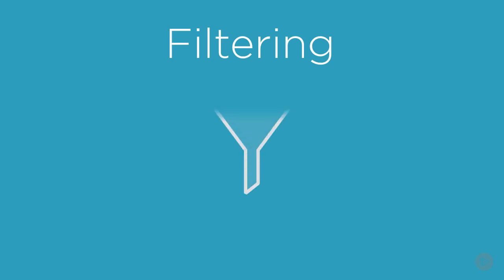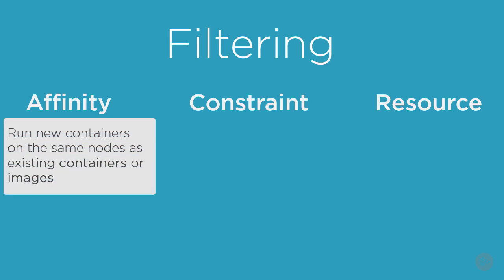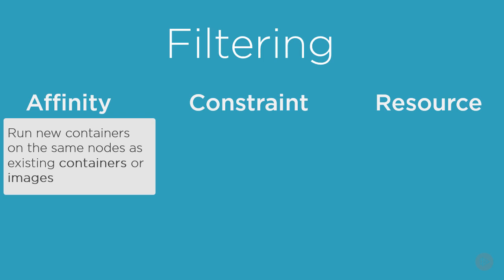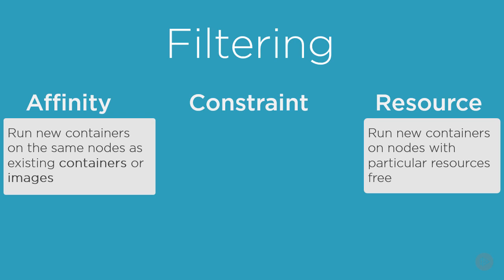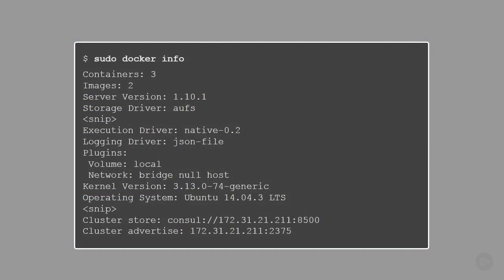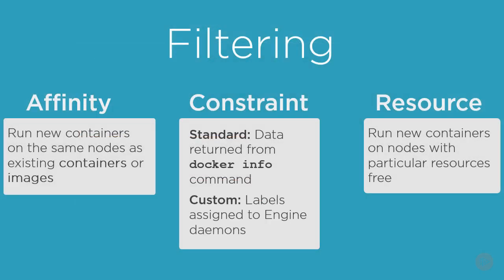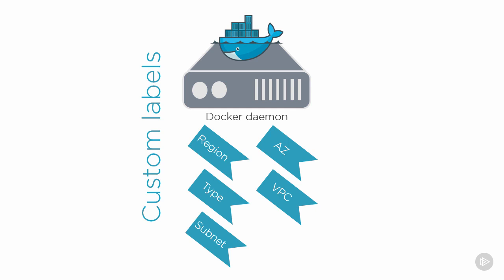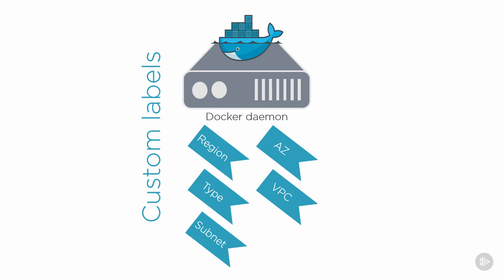Native Docker Clustering - Swarm Filtering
Managing Docker at scale is the next challenge facing IT. This course, Docker Swarm: Native Docker Clustering, will teach you everything you need to know about Docker Swarm, the native solution for managing Docker environments at scale. First, you'll learn how to build highly available, production-grade Swarm clusters. You'll also cover how to secure them with TLS and certificates. Finally, you'll discover how Docker Swarm is used behind the scenes by other technologies such as Docker Datacenter and Universal Control Plane. By the end of this course, you'll have a foundational knowledge of Docker Swarm and you'll know how to use it to manage Docker's infrastructure.